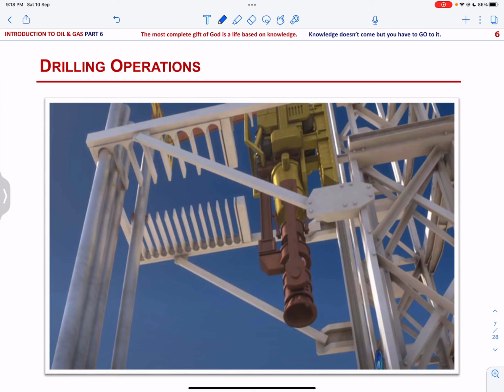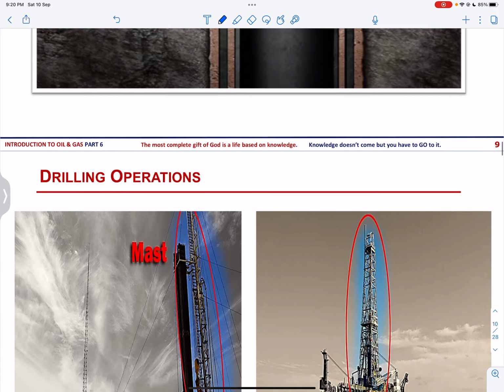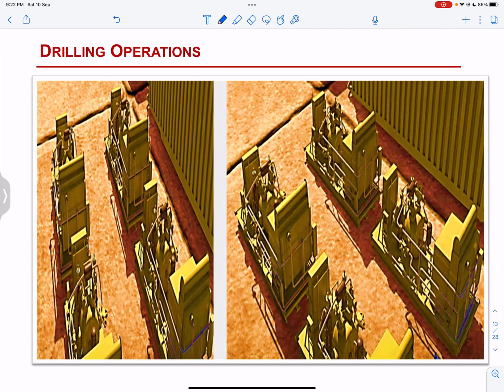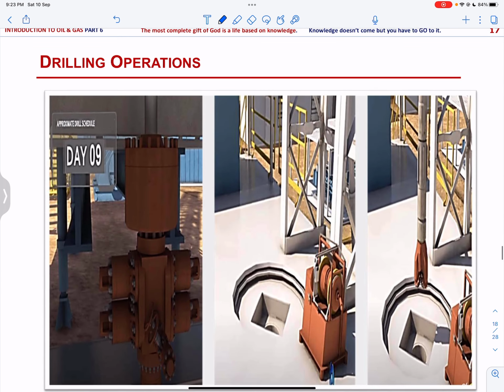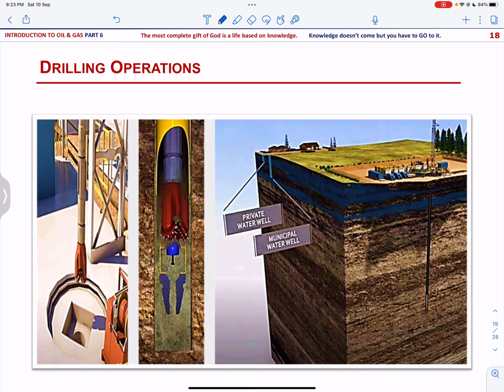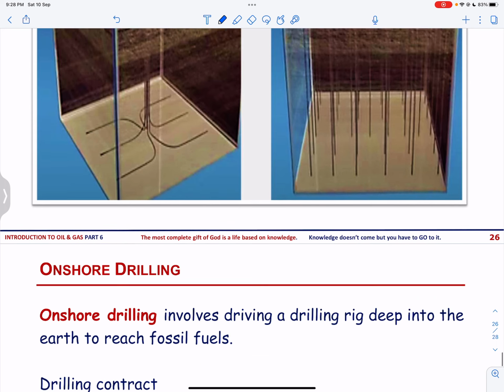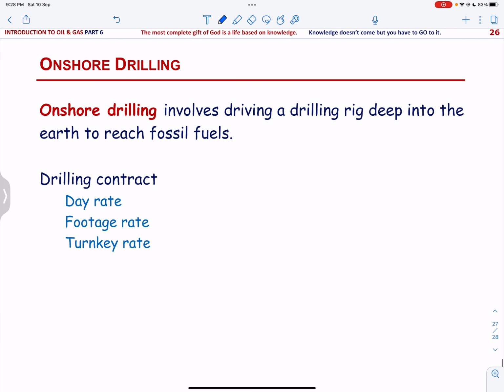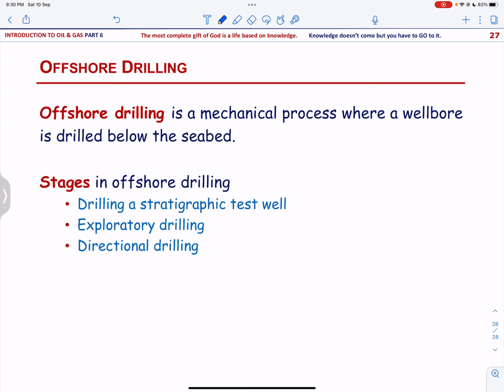Introduction to Oil & Gas Part 6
This video explains Drilling Operations, Onshore and Offshore drilling.